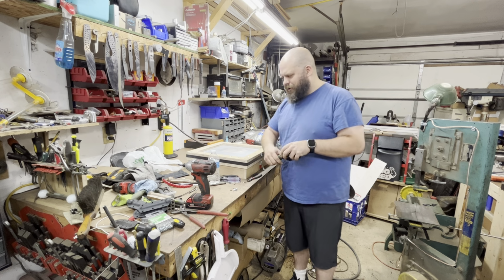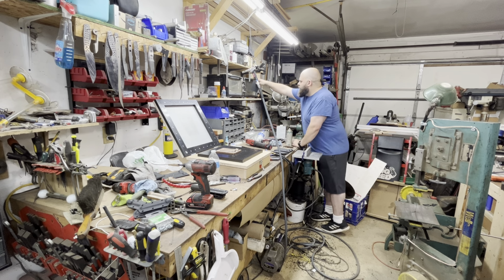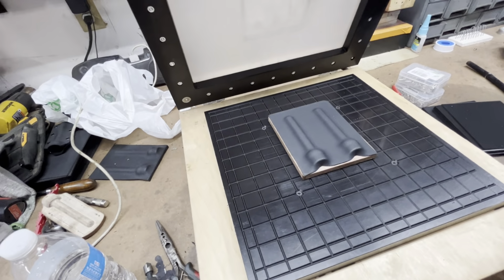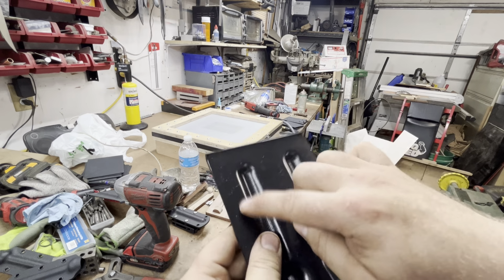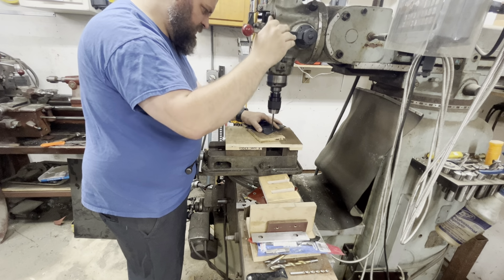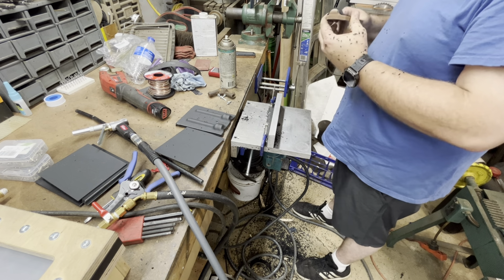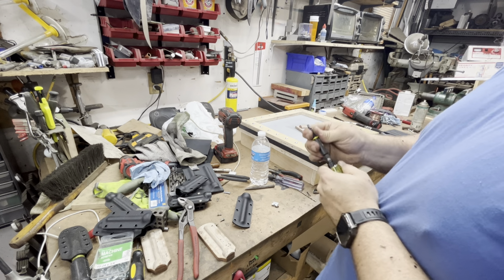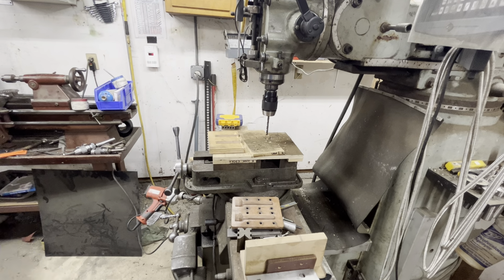How I make a kydex screwdriver sheath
Making a kydex screwdriver sheath using a vacuum press, drilling templates, and trim dies.